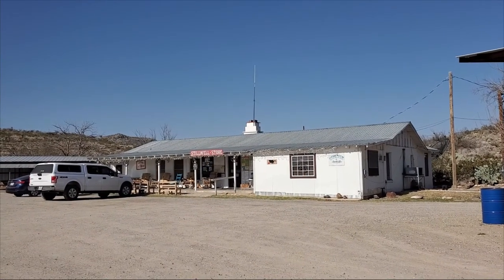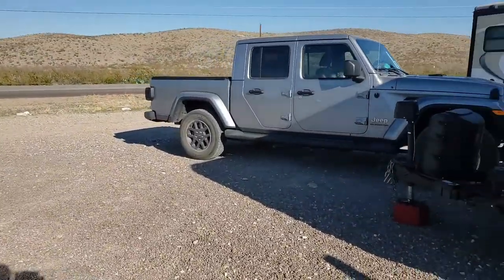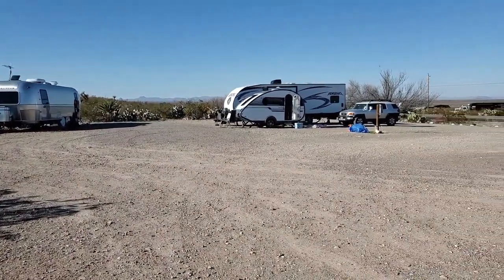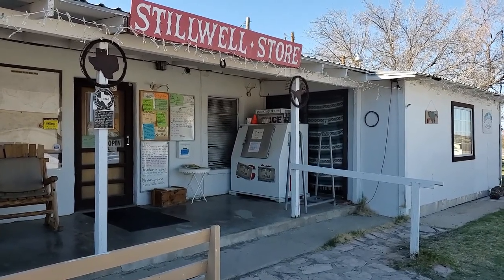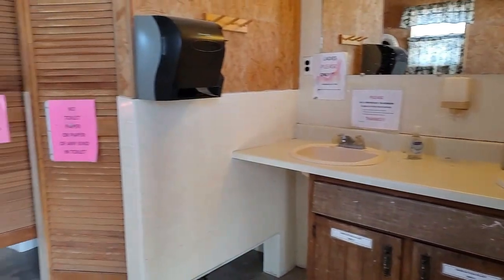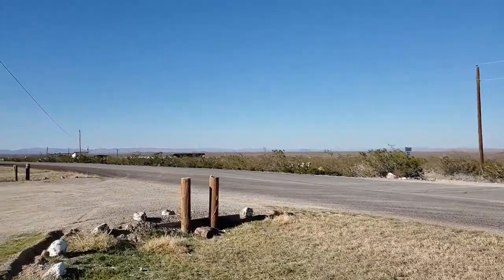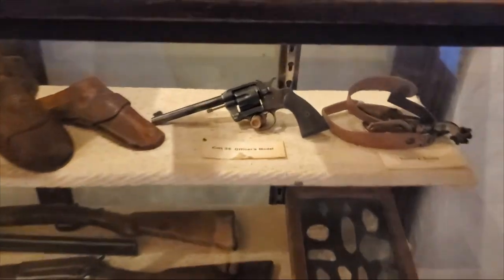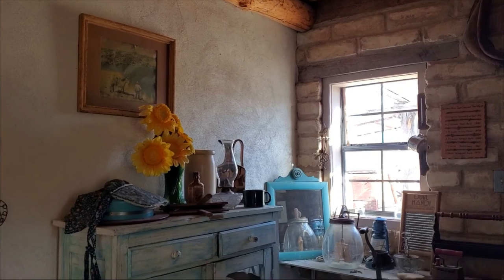Stillwell Store and RV Park | Hallie's Hall of Fame | Alpine, Texas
Stillwell Store and RV Park is located kind of in the middle of nowhere, but about eight miles from the north entrance of Big Bend National Park. It's also the only gas station around for a bit (there are stations in the park). The park has boondocking and full hook ups, and has decent WiFi. It's so quiet in the RV park, and you can see every star in the sky.

Also, Stillwell is the home of Hallie's Hall of Fame museum -- a museum dedicated to all things Hallie Stillwell -- a bad ass West Texas pioneer and legend who, among many other amazing things,  founded the RV park in 1969.

And also, it was SOOO windy here. Even with the windscreen on my lavalier mic, the video sound picked up a ton of wind.

Check in: March 5, 2021
Check out: March 7, 2021

For more on full-time travel trailer/RV Living stories, tips, tricks,

RV Gear we recommend (shop by category):

Video Gear:
Phone: Samsung Galaxy S10+
Gimbal: DJI Osmo Mobile 3 Combo
Point & Shoot: Panasonic Lumix DC-ZS80
Drone: DJI Mavic Mini
Time Lapse: Go Pro Hero 5